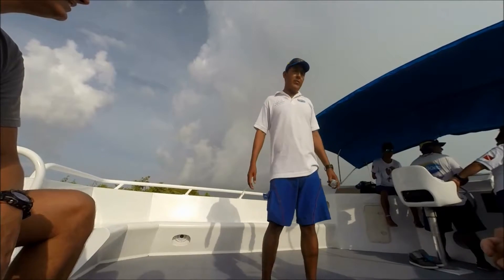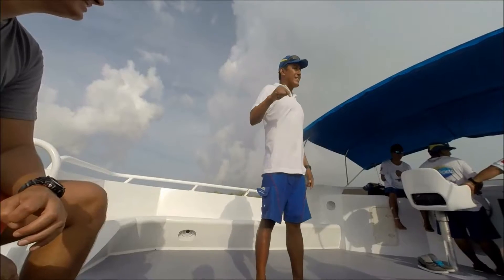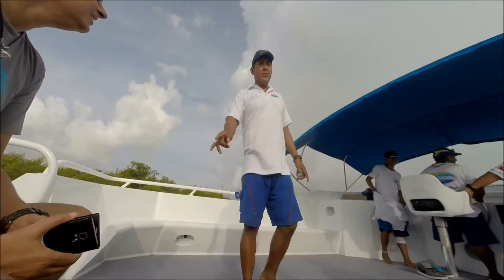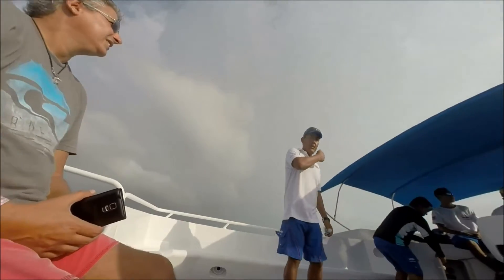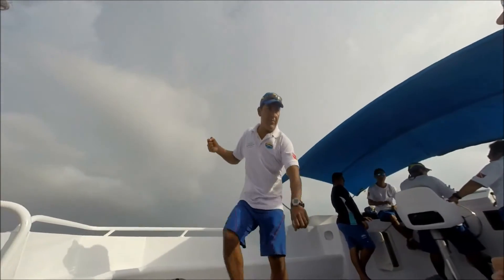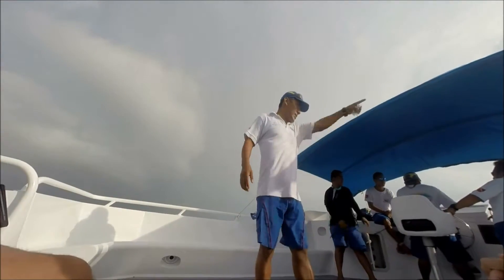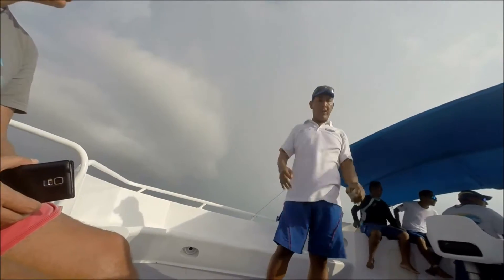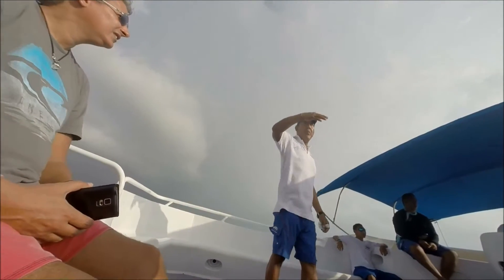CANCUN 10/14 INST. SCUBA DIVE/BUCEO EN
BUCEO EN CANCUN